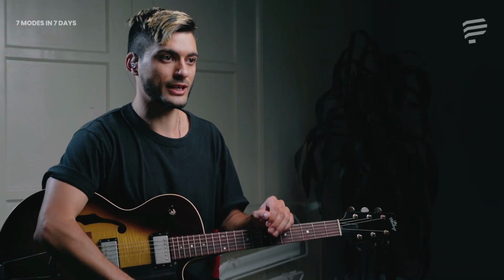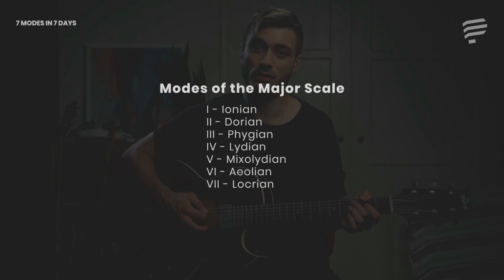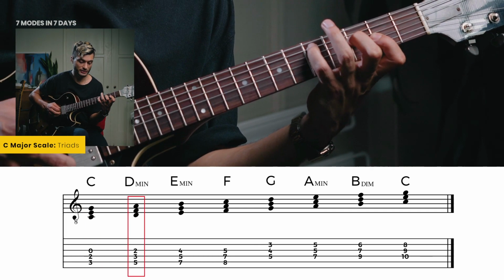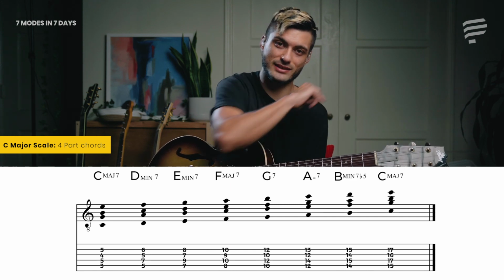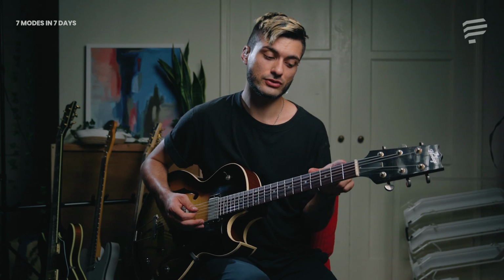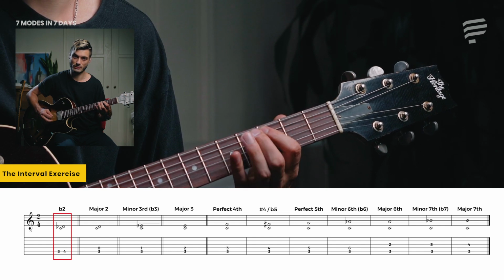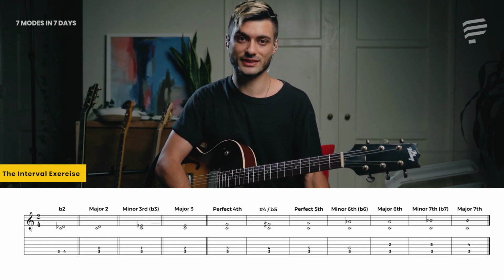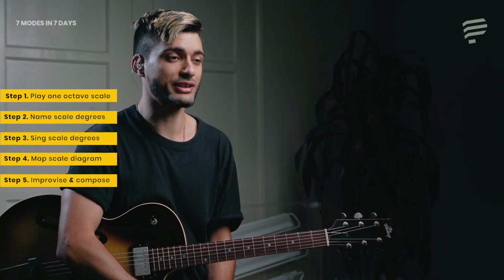How to learn 7 Guitar MODES in just seven days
Let's talk about modes. Simply put, modes are a way of playing scales in relation to specific chords. In this masterclass, we are going over 7 guitar modes that you can learn in just 7 days, which will add a ton of depth to your guitar playing. Easy, right?

After earning his master's degree in jazz performance and traveling the world gigging, Sam discovered a passion for teaching and started Pickup Music from his phone. Word quickly spread about his approachable, step-by-step guitar lessons, and he hatched a plan – make online guitar learning fun, easy, and accessible for EVERYONE.